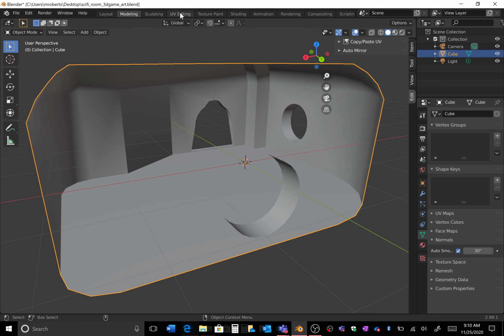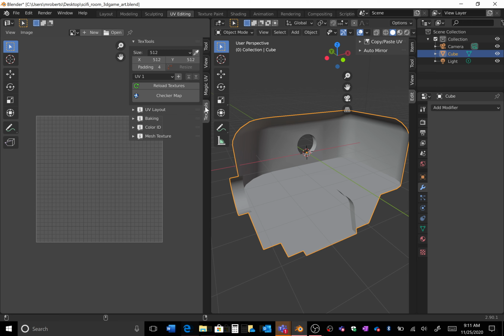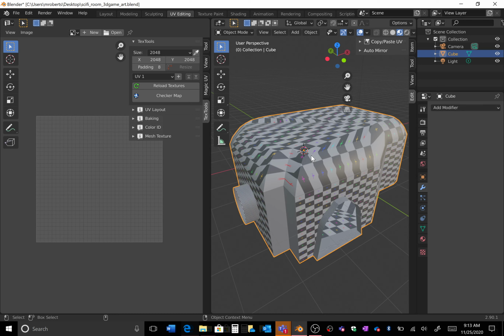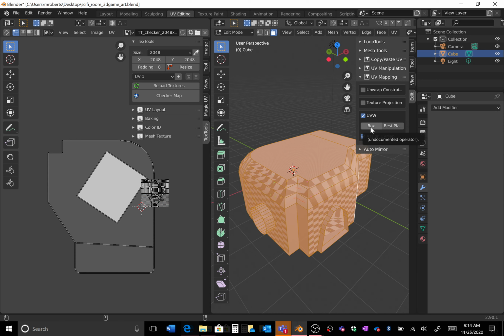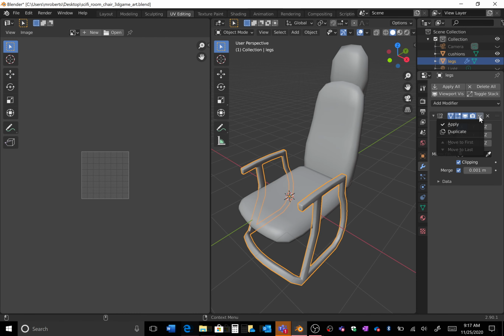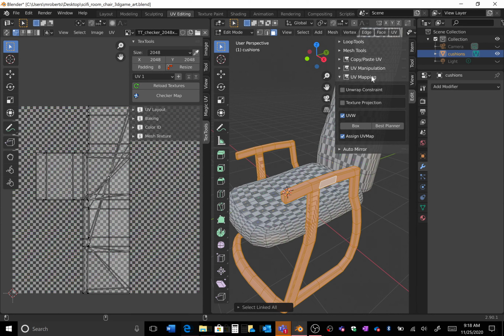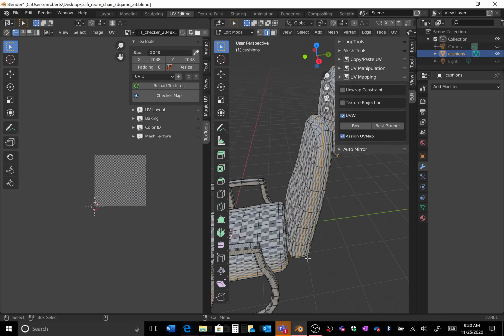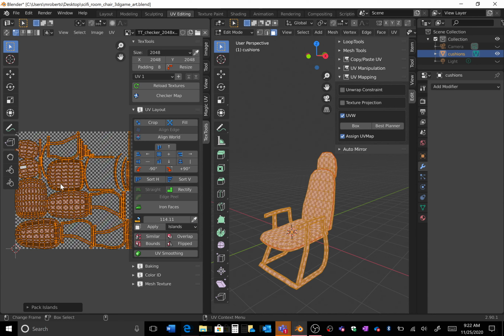Uv unwrapping textools and rectify